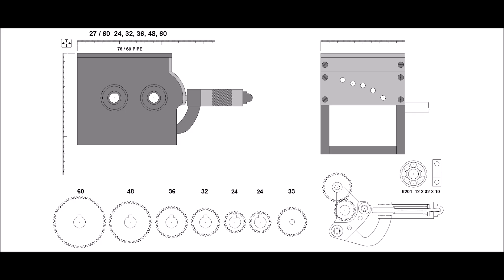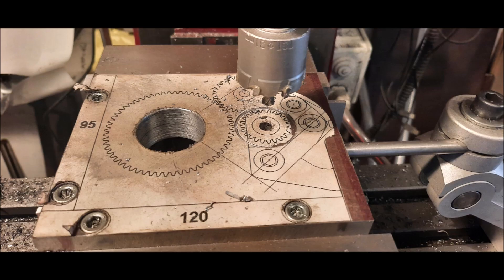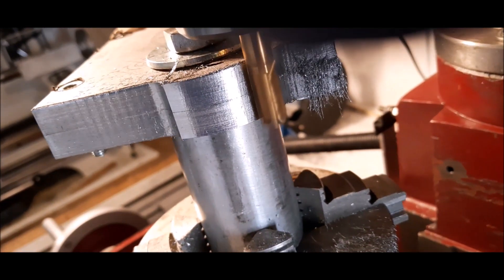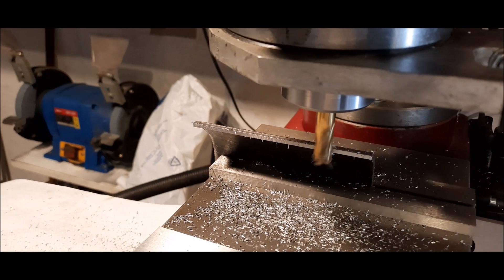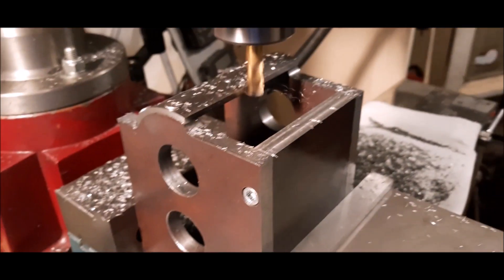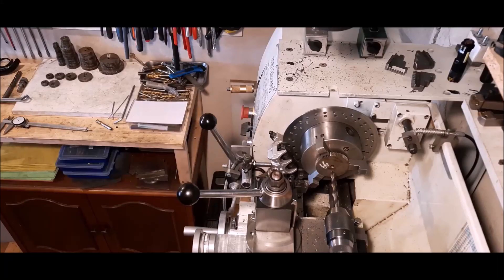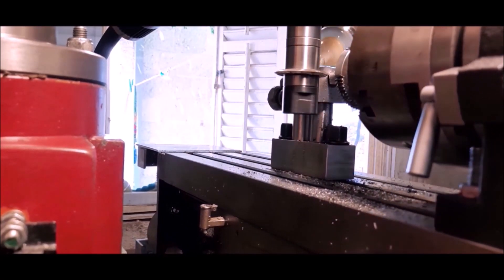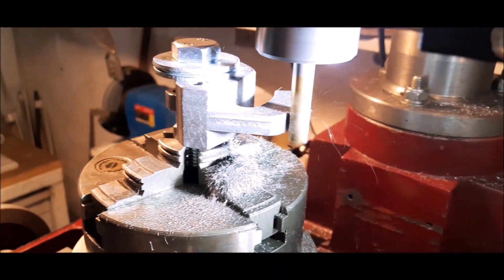Quick Change Gearbox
Quick Change Gearbox, Screw Cutting, Homemade